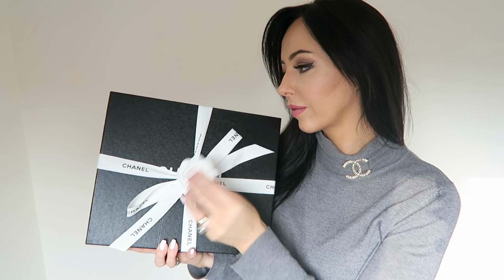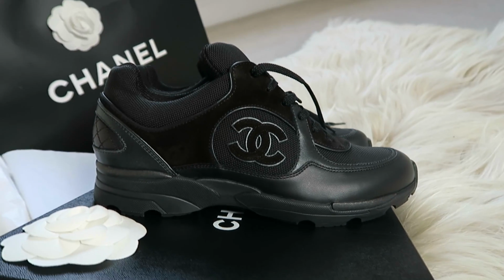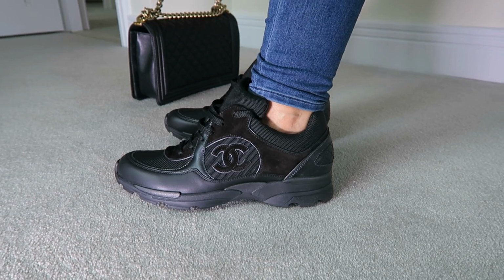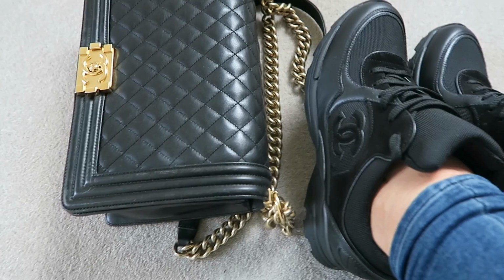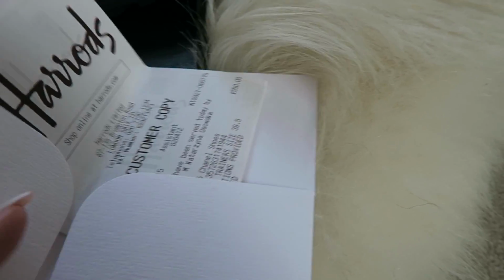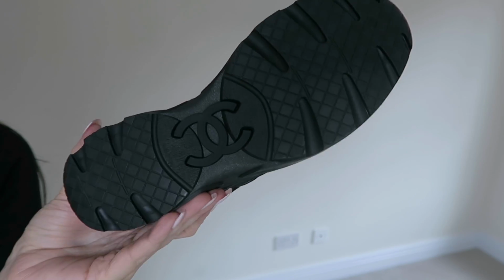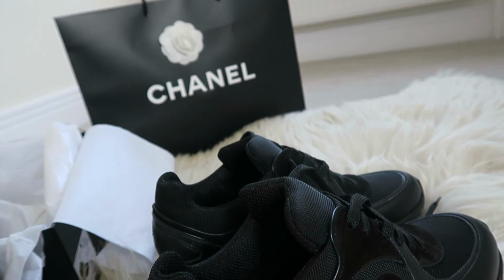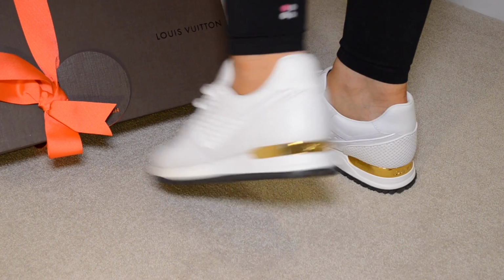UNBOXING | Chanel Trainers Spring 2016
Chanel Sneakers Unboxing / Review video showing these Chanel black sneakers / runners from the Spring 2016 collection. I cover price, fit and show you how they look on. We also talk about the Louis Vuitton Runway sneaker! FOR MORE LUXE REVIEW VIDEOS LIKE THIS, HEAD

LINKS TO SIMILAR CHANEL SNEAKERS

In this video I am wearing the style ‘CASHMERE’.

BE SOCIAL!!:
E B A Y

S N A P C H A T : Sophie5271

SOUNDTRACK:
Lush Life (French Braids Remix)